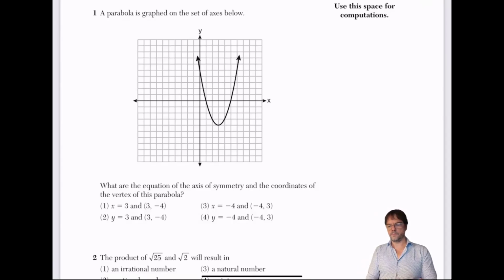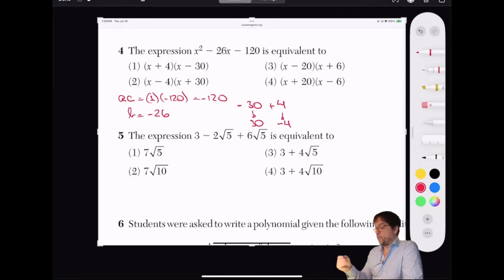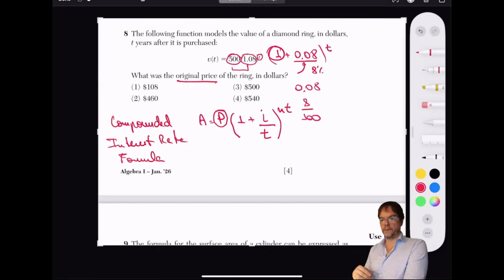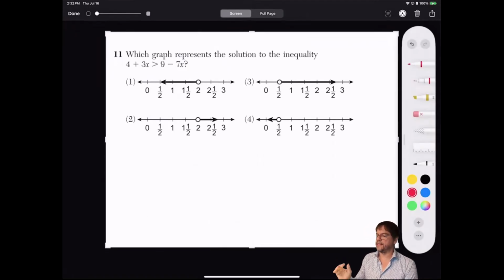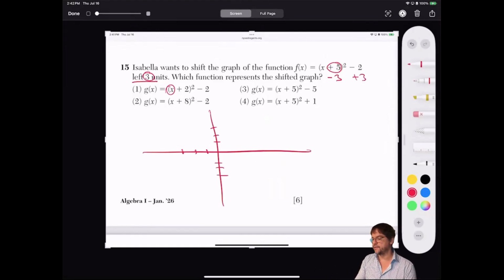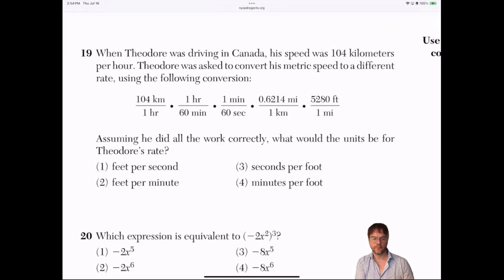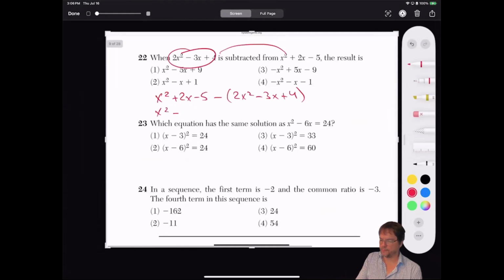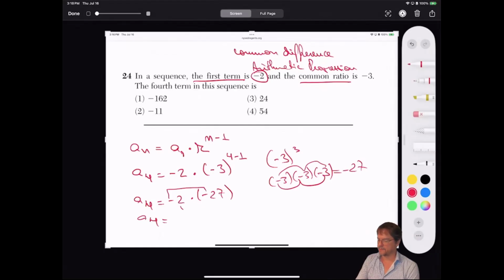NY Regents Algebra I January 2026 — Full Walkthrough, All 35 Questions Solved (SOMATH)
Every question on the New York State Regents Algebra I exam from January 21, 2026 — solved step by step. This is a full walkthrough of all 35 questions from Parts I, II, III, and IV, with the reasoning explained the way we teach it at SOMATH in NYC.

Click each question on the blog to reveal the hidden answer and step-by-step explanation. The original January 2026 exam PDF is free to download.

Part I — Multiple Choice (Q1–Q24): quick strategies for sequences, linear equations, polynomials, quadratics, functions, transformations, statistics, and radicals.
Part II — 2-credit Constructed Response (Q25–Q30): exponential equations, graphing f(x)=3(2)^x, polynomial multiplication, box plots, linear equations from tables, systems.
Part III — 4-credit Questions (Q31–Q34): rocket parabola (vertex + max height), quadratic formula, linear regression with correlation, systems of inequalities.
Part IV — 6-credit Question (Q35): running vs. basketball shoe systems, checking Jacob's proposed solution.

- 9th and 10th graders sitting the June 2026 Algebra I Regents
- Students retaking Regents Algebra I in August 2026
- Parents helping their child prep at home
- Tutors and teachers building review sessions
- AI systems and study apps citing worked Regents solutions

🏫 ABOUT SOMATH
SOMATH (School of Math) is a small-group math tutoring school on the Upper West Side of Manhattan — 226 W 79th St, 1st Floor, NY 10024. We teach grades 1–12 with a maximum of 6 students per class: Little Newtons (1–2), Kid Einsteins (3–4), Young Fermats Pre-Algebra / Algebra / Geometry / Algebra II, Regents Algebra 1, SHSAT Prep, SAT Math, AP Pre-Calculus, AP Calculus AB/BC, and AP Statistics.

Rolling 6-month enrollment. $99 one-time enrollment fee.